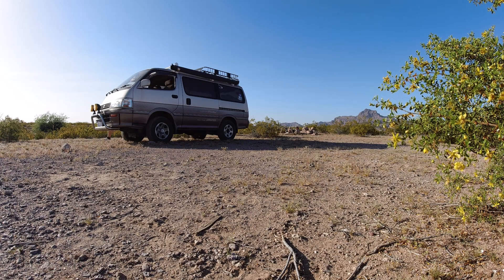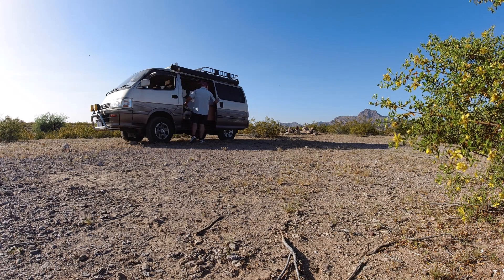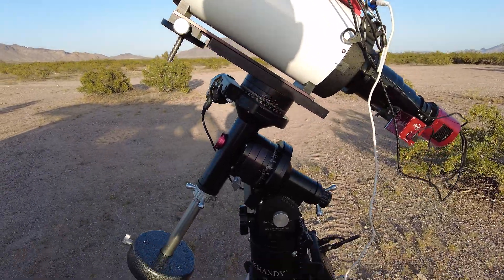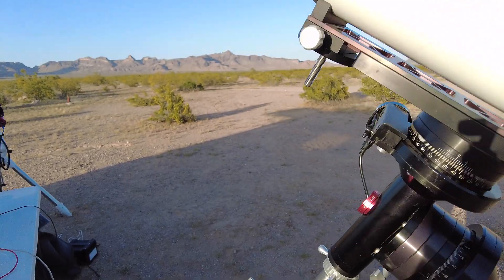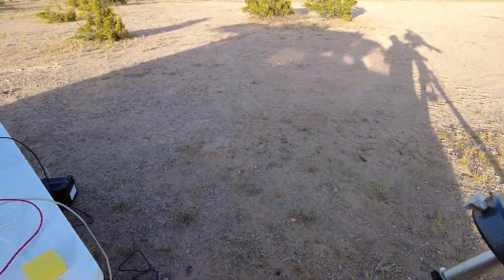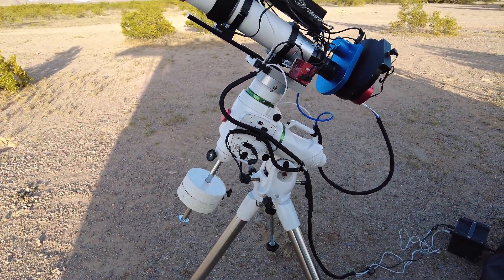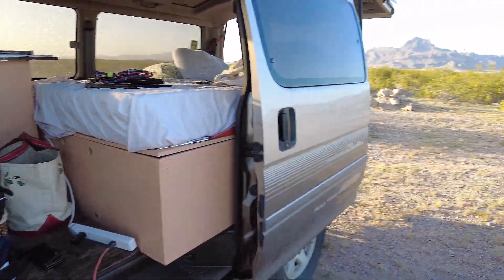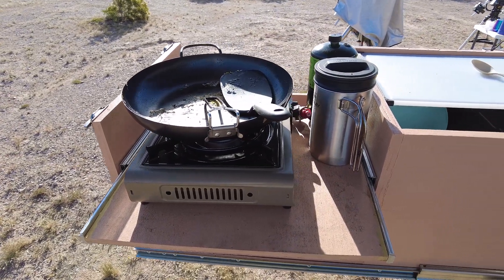Bortle 8 to a Bortle 3 skies - What a difference!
Went to a dark sky site, from my bortle 8 backyard to a bortle 3 dark site. I discovered two issues while doing astrophotography remotely that everyone should consider - connectivity to your scopes from your pc (if you have multiple setups like me) and power!

Pier: Homemade pier, yeah!
Telescope (wide angle): Astro Tech 80EDT, F6, 480mm FL
Telescope (long): Third Planet Optics (TPO) 10" Newtonian F/4, 1000mm FL
Telescope (A bit longer): Third Planet Optics 6" RC f/9 1370mm FL
Guide Scope: Skywatcher Evoguide 50mm ED, F/4.8, 242mm FL
Guide Camera: Player One Neptune-M (IMX178 sensor, monochrome)
Guide Camera: ZWO ASI 290MM Mini
Astro Camera Monochrome: ZWO ASI 2600MM Pro
Astro Camera Color: ZWO ASI533MC Pro
Filter Wheel: ZWO EFW 2" 7 position
Rotator: Pegasus Astro Falcon Rotator
Focuser: ZWO EAF (on each scope)

Acquisition software: NINA (lastest version)
Guiding software: Phd2 (latest version)
Planetarium software: Stellarium (latest version)
Plate solving software: ASTAP
Plate solving software: Plate Solve 2 from Planwave